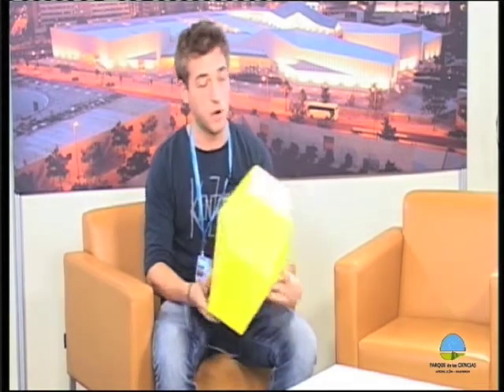Campus Party Milenio - Maxence Parache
Maxence Parache explica su proyecto sobre un casco con realidad aumentada durante la Campus Party Milenio.